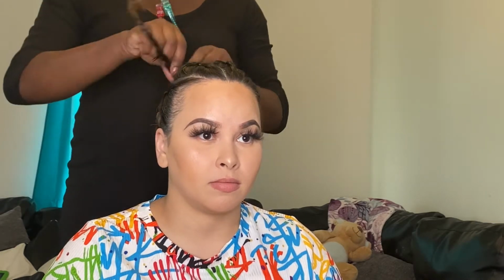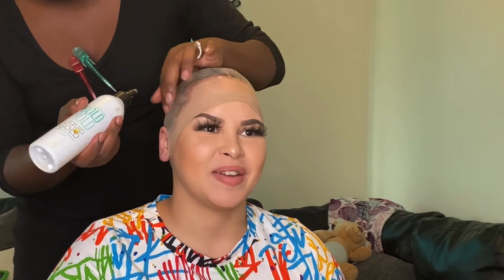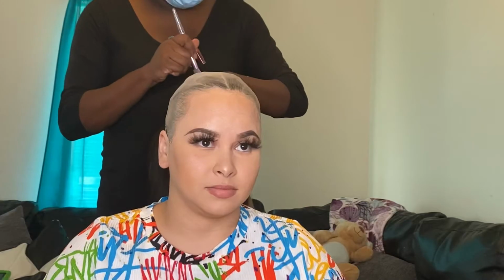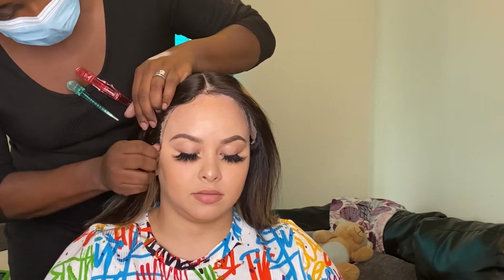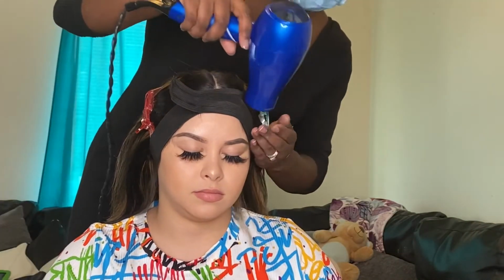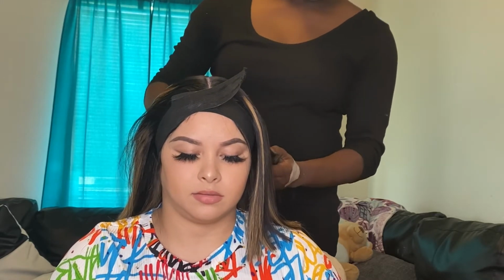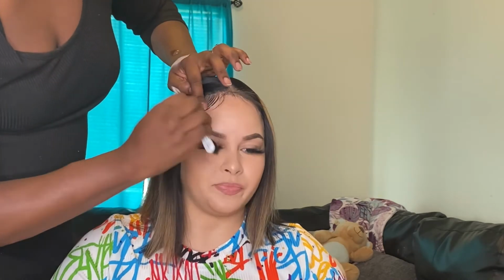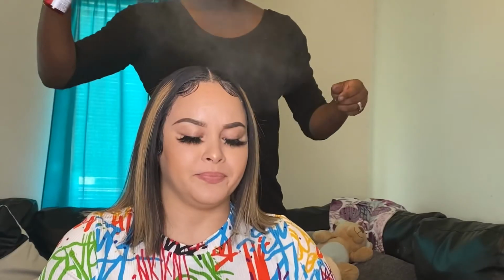T-Part Wig Re-Install 💖| Revamped Wig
Comment and like as well, y’all! Let me know what y’all would like to see 💕

This video is a short tutorial for re-installing a T-Part Wig. All products are mentioned in video 👌🏾🥰

FAQ:
26 years old
Married 👰🏾‍♀️🤵🏾‍♂️
2 Kiddies 👦🏽👧🏾
Georgia 🍑